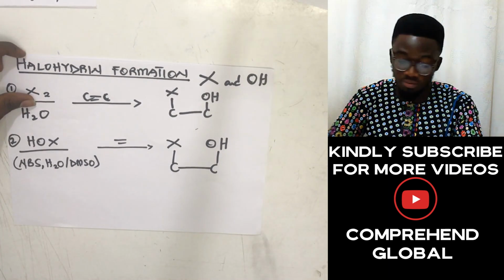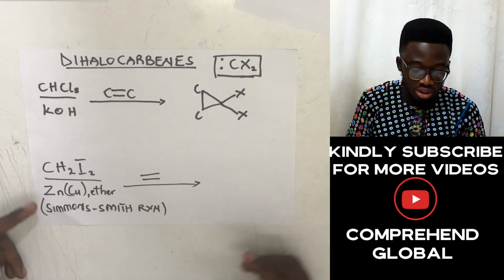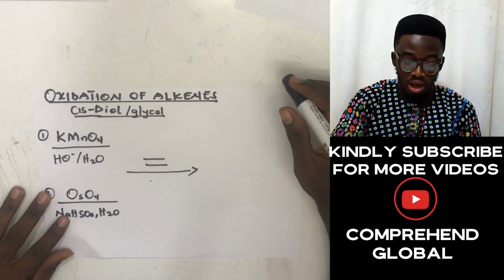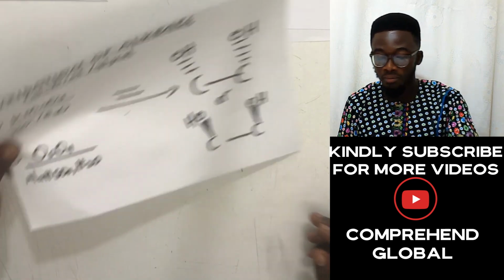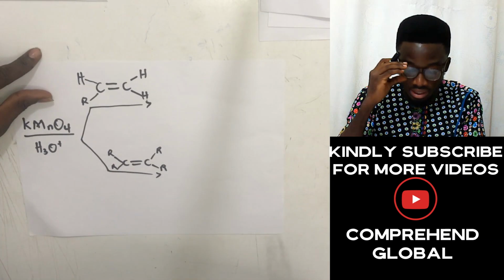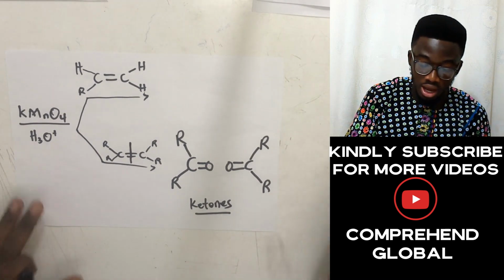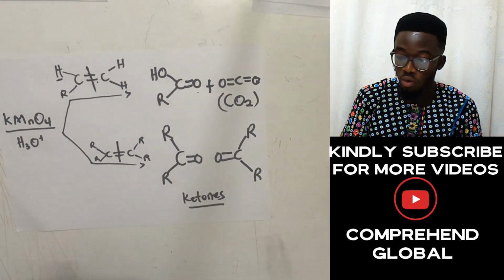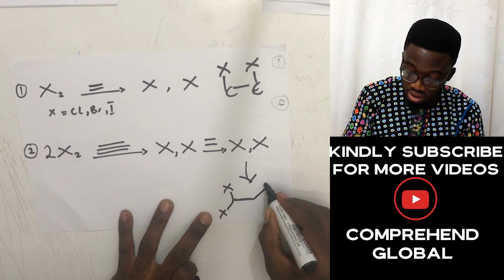REACTIONS OF ALKENES - Comprehend Global